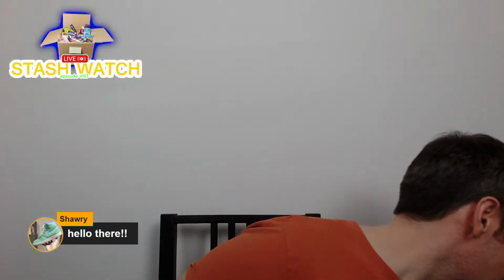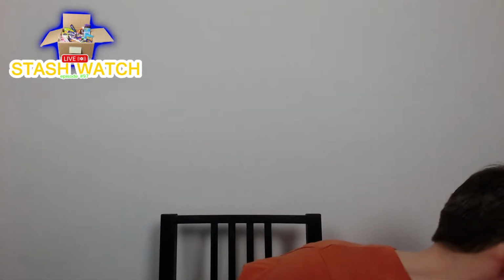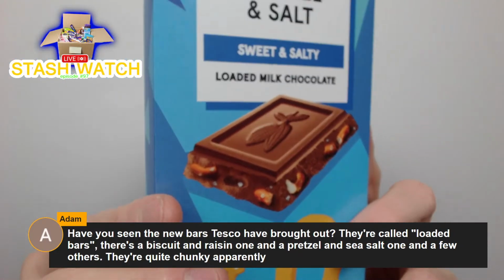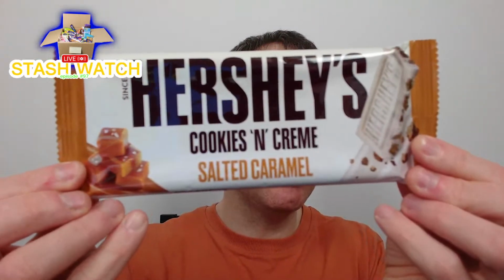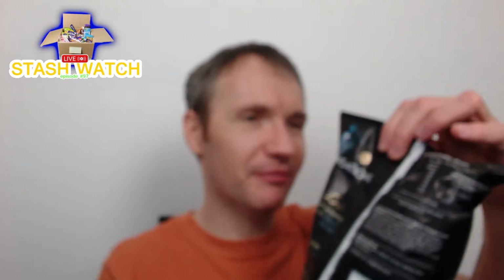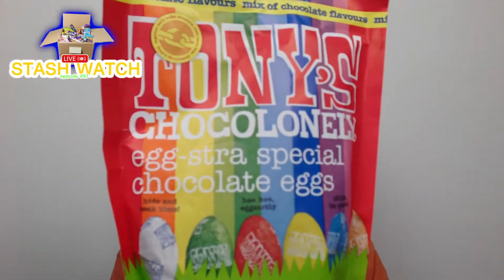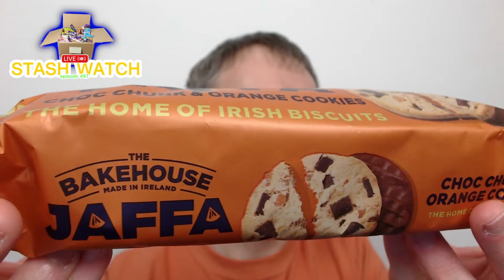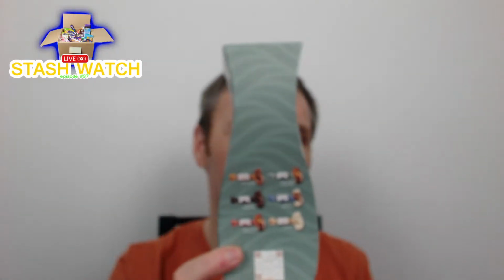Chocolo's Stash Watch Episode 97 - LIVE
Join Chocolo for the latest edition of Stash Watch, where he discusses the latest choc that's up for review this week

Also a chance for a friendly chat about all things chocolatey!